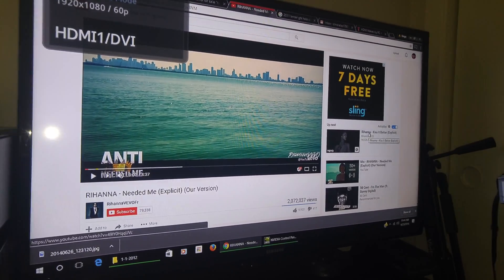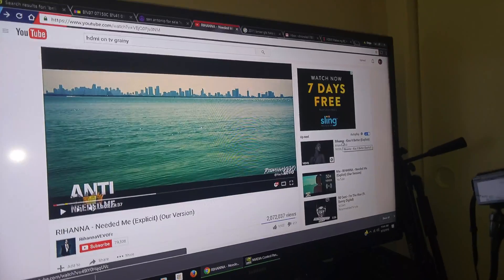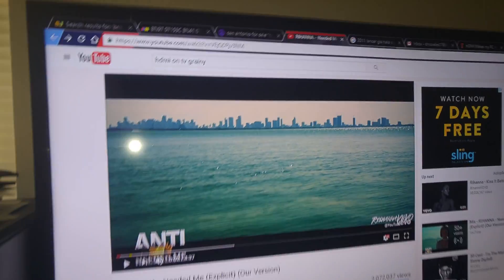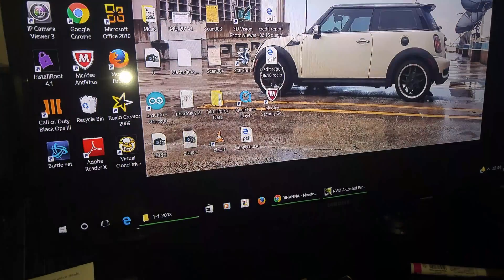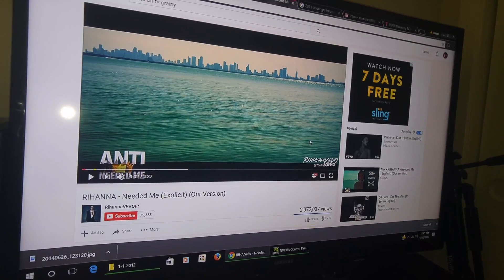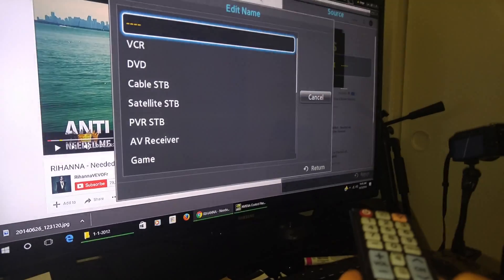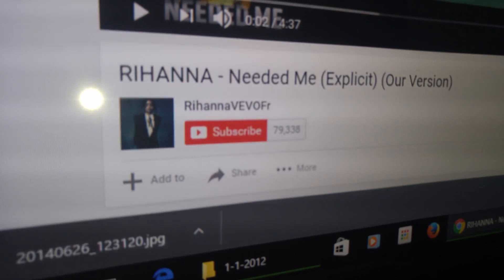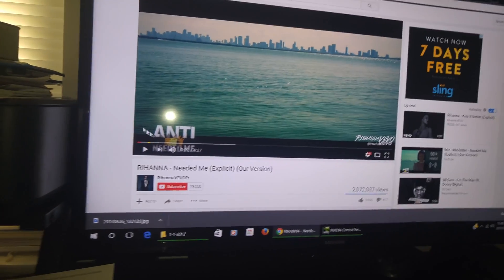Samsung TV Fix HDMI PC to TV fix grain fuzzy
Here's how to fix the grainy pictures on a HDTV acting as a PC monitor.
Will mostly fix samsungs from what i hear and notice, but may fix others as well. Good Luck.

LED tester
Shot on OnePlus6t 4k 60FPS